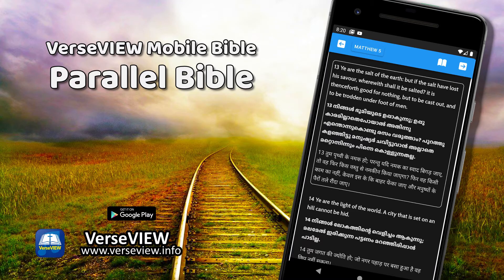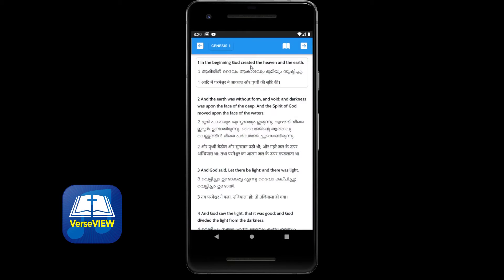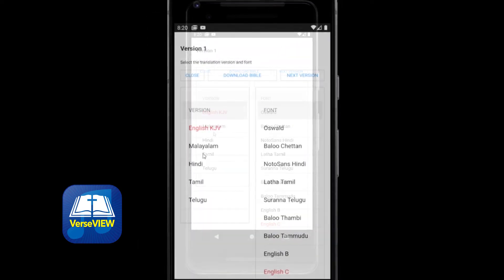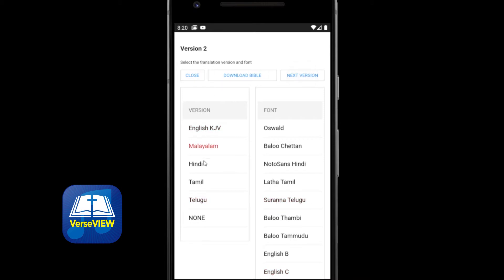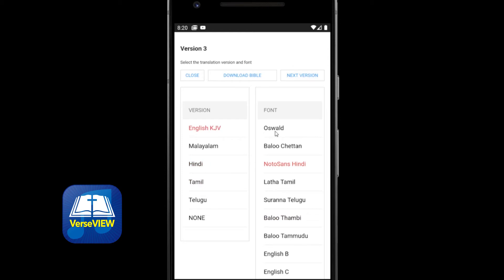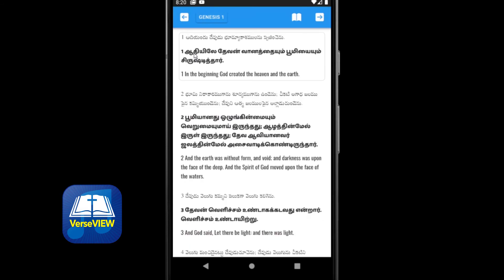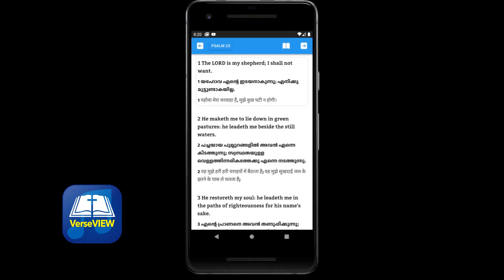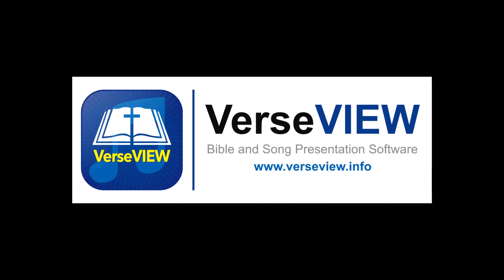Change the Bible Translations - VerseVIEW Mobile Bible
This video shows how to set the Bible translations for VerseVIEW Mobile Bible.
You can download VerseVIEW Mobile Bible from the Google Play store and App store.